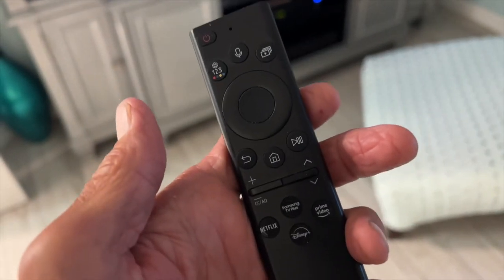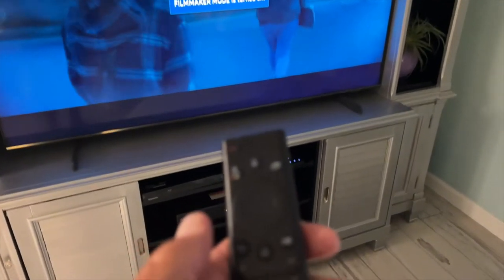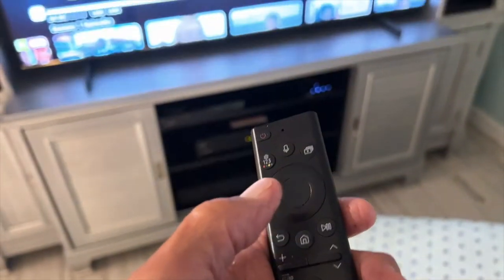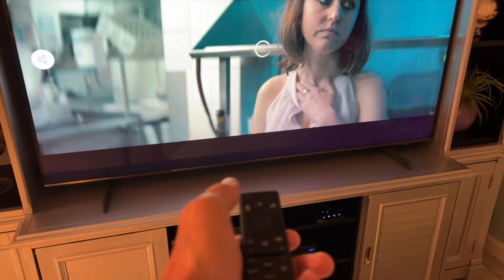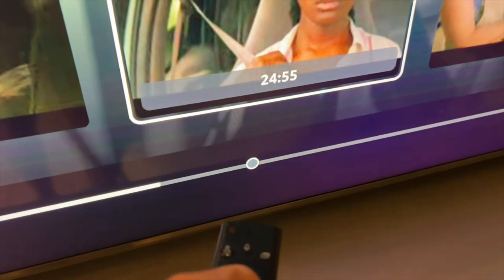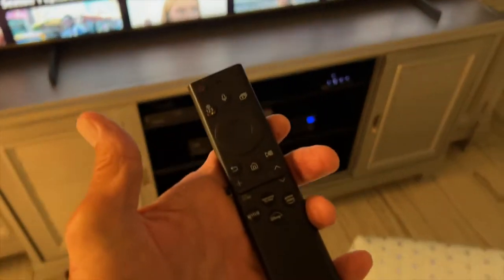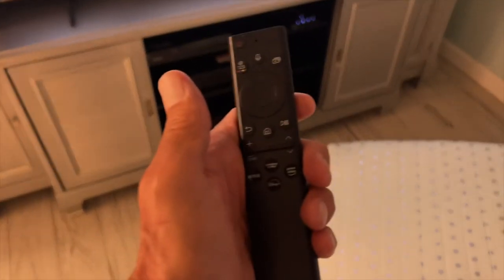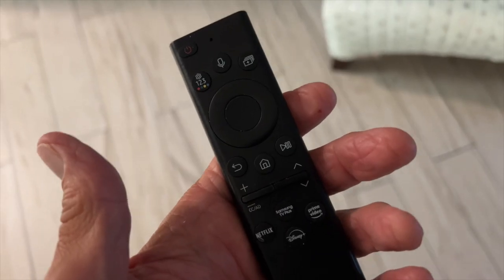How to play and pause, reverse and fast forward a streaming video on Samsung QLED 4K TV with Remote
How to start and stop, reverse and fast forward a streaming video on Samsung QLED 4K TV with Remote
SAMSUNG QN60Q60BAFXZA Q60B 60 inch QLED 4K Quantum Dual LED HDR Smart TV 2022